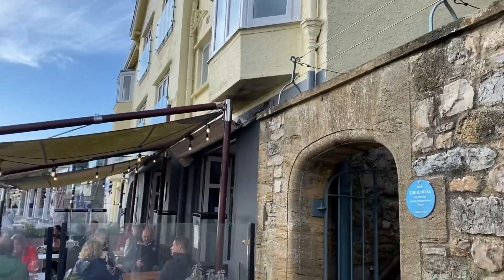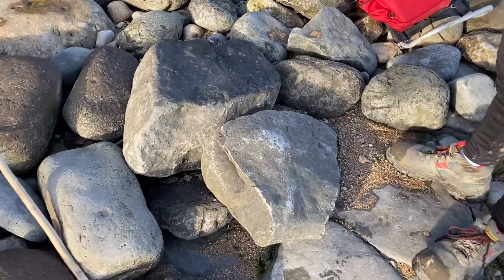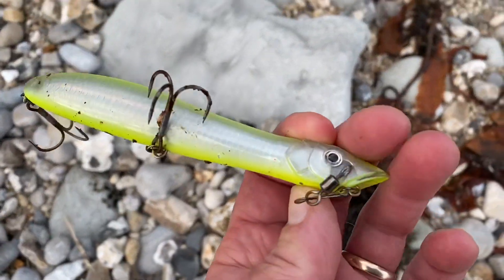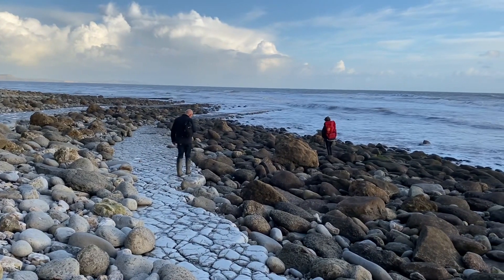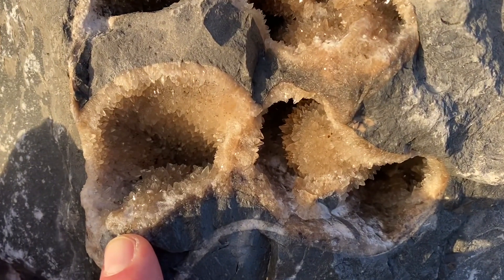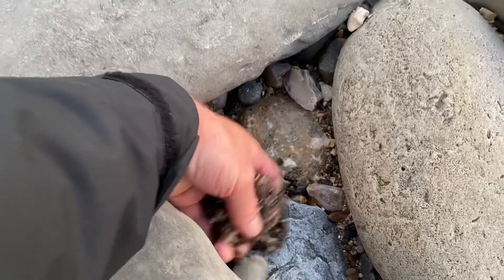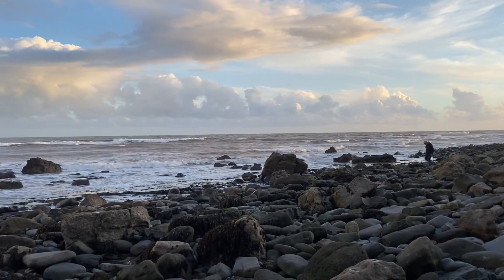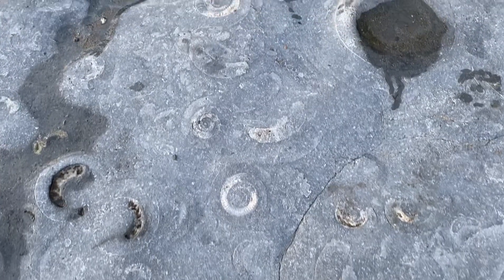Fossil Hunting Lyme Regis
I am heading out on a fossil hunting trip ,along the Jurassic Coast with Mark and Luke.We are heading out to look for fossils on a really beautiful day at Lyme Regis .We are going West of Lyme Regis towards Pinhay bay. Luke finds a nice nautilus fossil specimen preserved in limestone. See the wonderful Jurassic Coast and fossil finds we make, as the tide goes out. We keep away from the dangerous cliffs they are liable to fall suddenly and without warning . The ammonite pavement West of Lyme Regis is a protected area and is scientifically important for everyone to see .